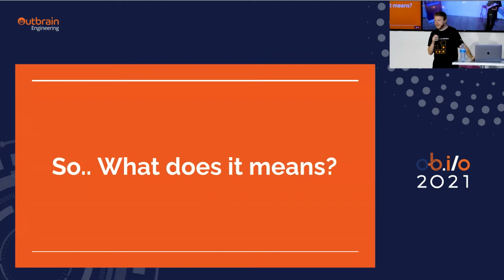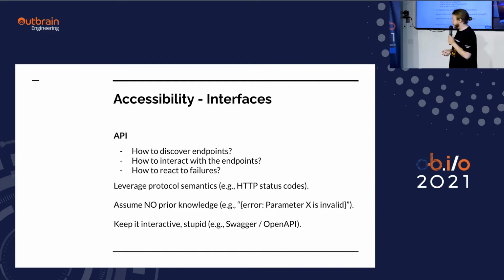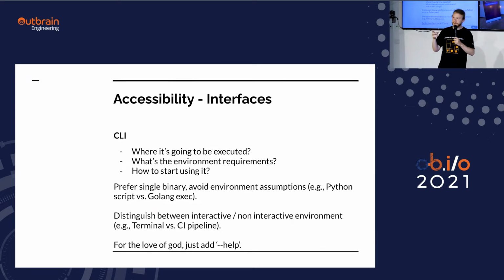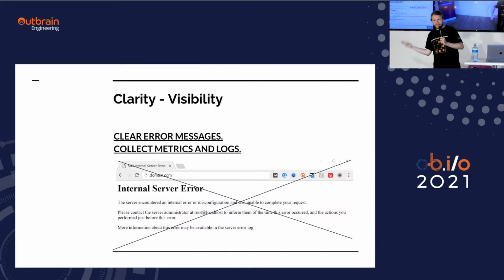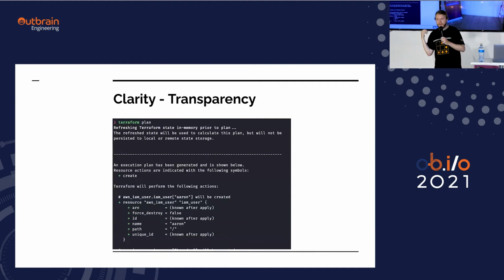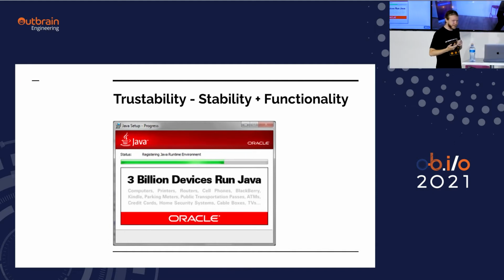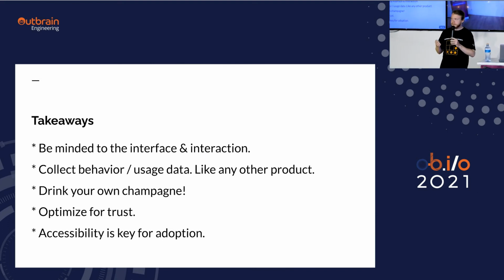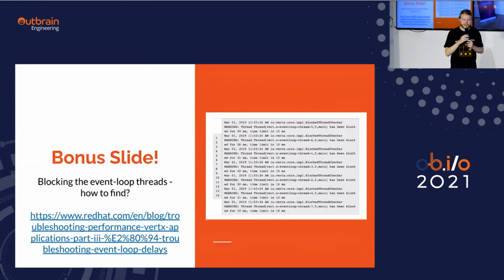A Gentle Introduction to Developer Experience/ Michael Arenzon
When we develop a new product, it is obvious to us that we'd like to have a great user experience; a neat user interface; a well defined use-cases; to observe and learn our users behaviour to continiously improve our product. This is all translates to our product experience. So why when it comes to developer tools, we're forgetting about the user and their experience? In this talk, I'll talk about the developer experience: how to craft a tool/framework/CLI/platform that developers will love to use.